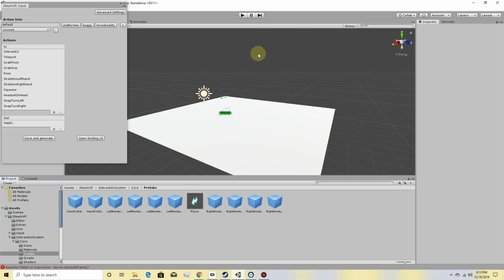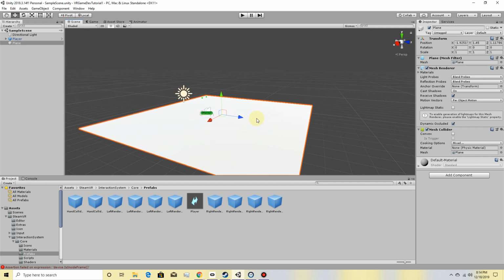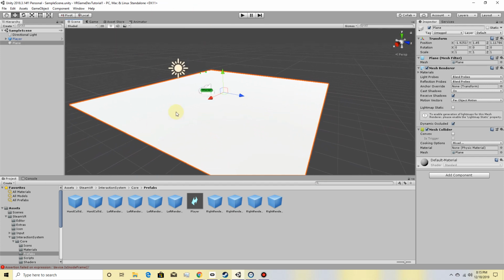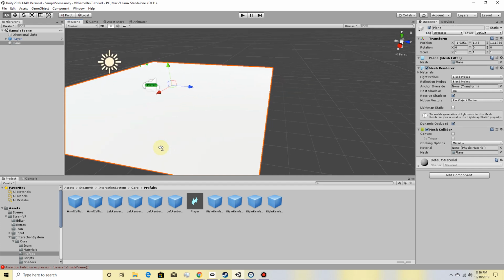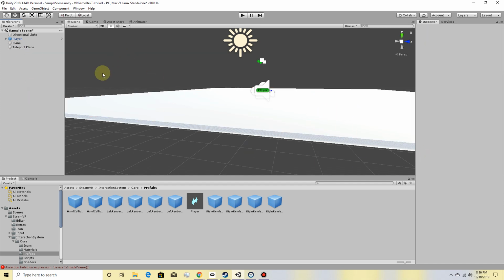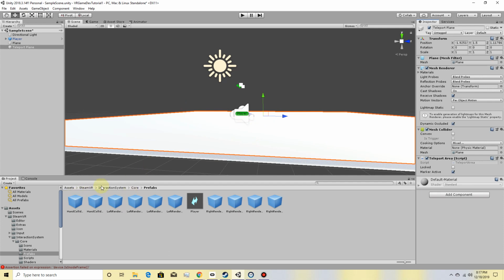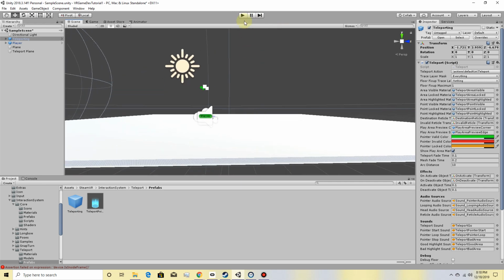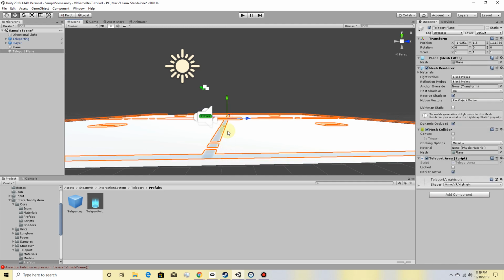Introduction to Virtual Reality Programming -- Teleportation and Movement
Using the SteamVR Assets Package, I show you how to implement the simplest form of movement for virtual reality design.